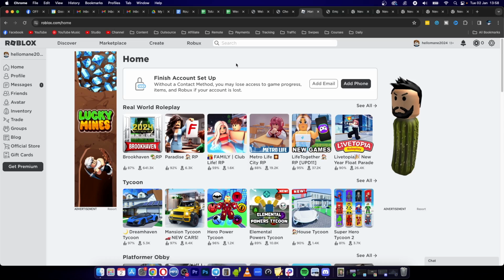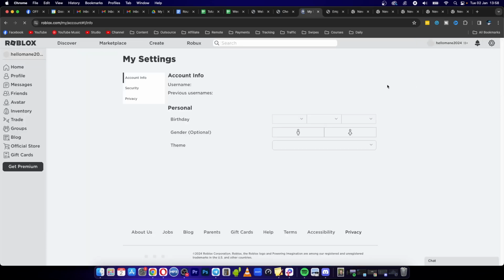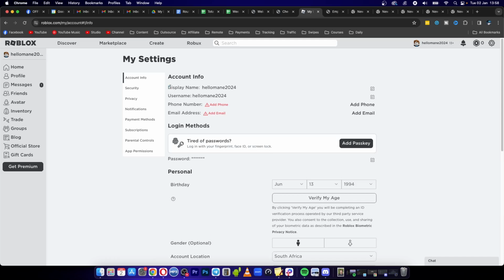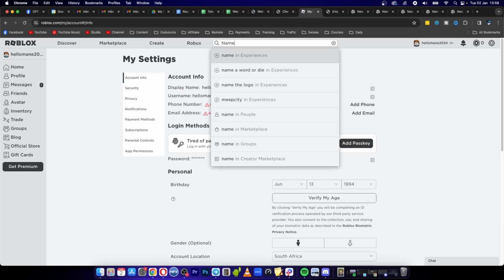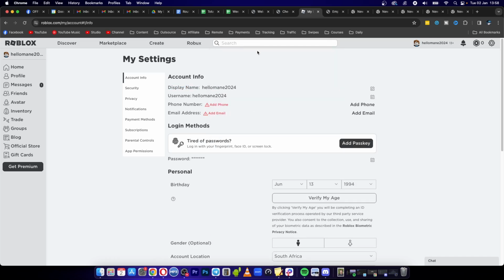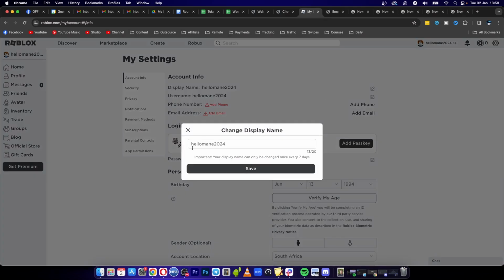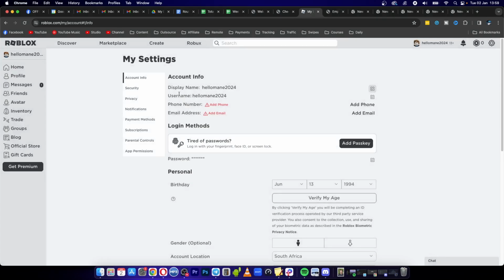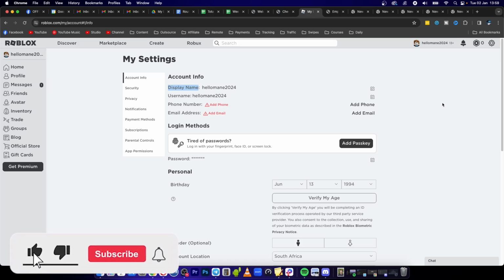How To Put Spaces In Your Display Name On Roblox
Learn How To Put Spaces In Your Display Name On Roblox